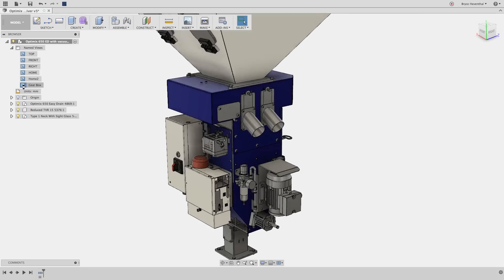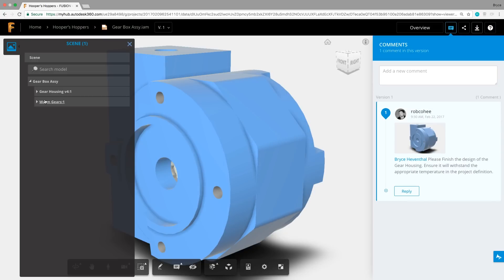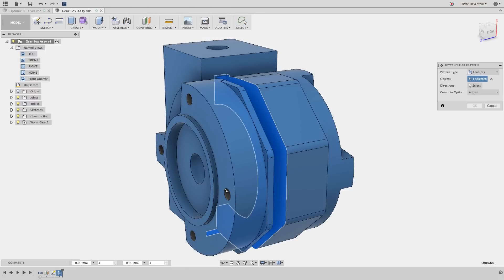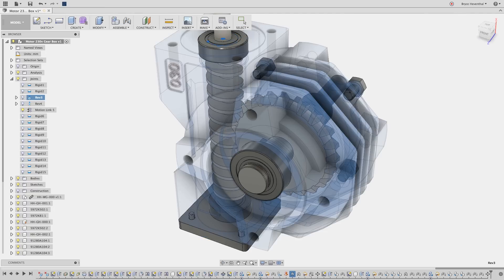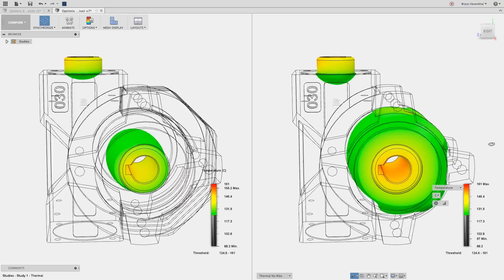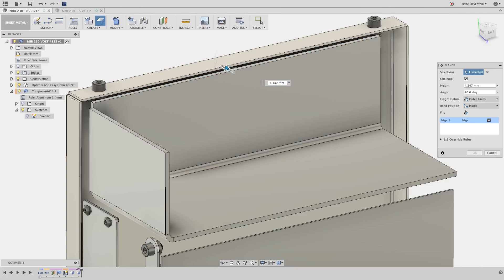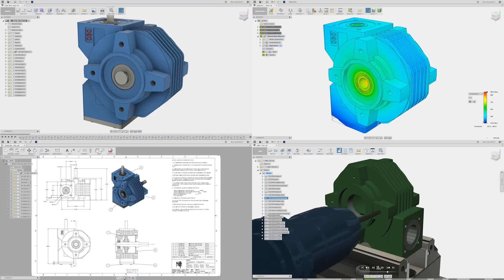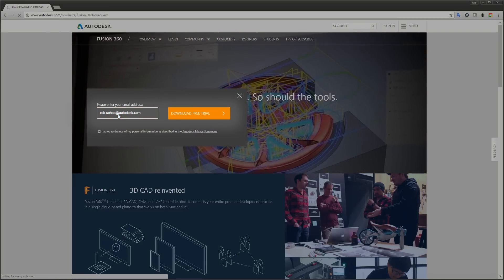What is Fusion 360?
What is Fusion 360? Is it CAD? Is it Freeform & Surfacing? Is it Data Management? Is it Simulation Software? Or is it a 2.5 + 3 axis CAM software application?

It’s not any one of those things, it’s all of those things. And you need to check it out.